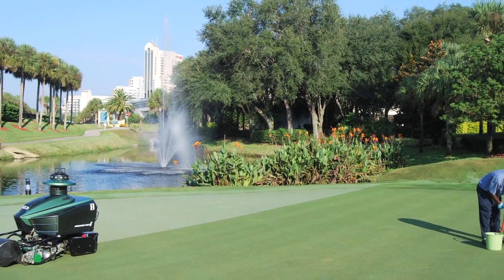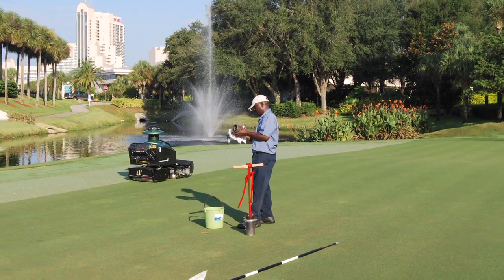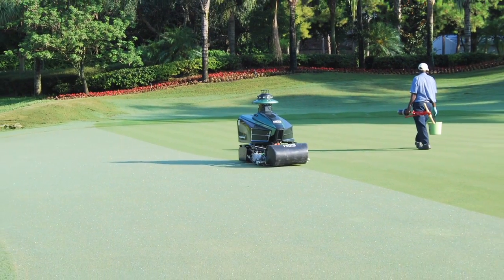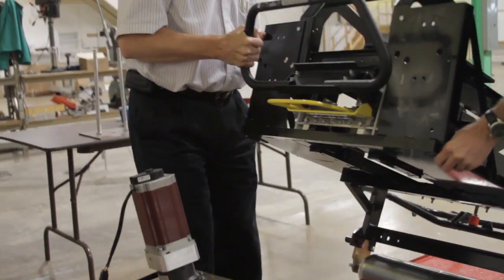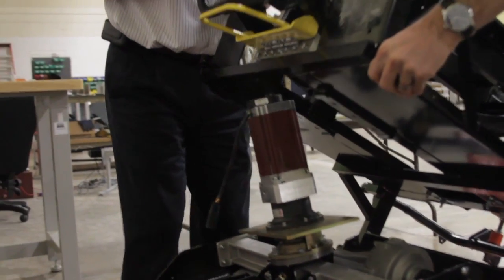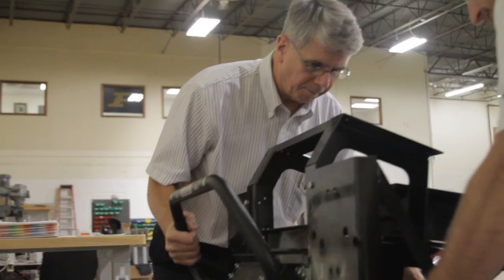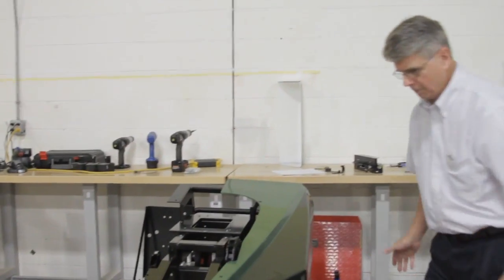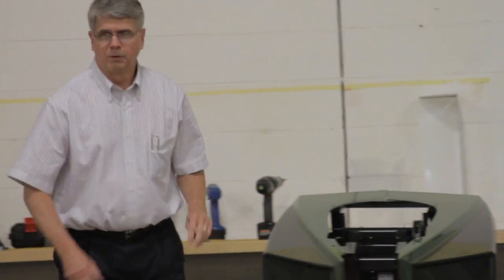Precise Path - RG3 - Robotic Greens Mower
Indianapolis-based company Precise Path's RG3 Robotic Greens Mower was a winner of a 2011 Indiana Innovation Award.

More about Precise Path Robotics and the RG3

More about the Indiana Innovation awards here: indianainnovationawards.com/